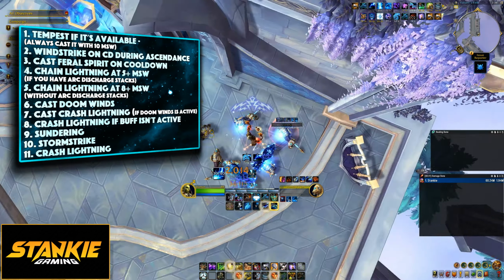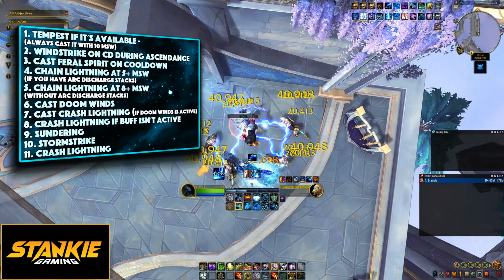The BEST Beginner Friendly Enhancement Build & How to Play it - STORM² | The War Within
STORM² Build, Hero talents & How to play it (Spam chain Lightning)
CcQAAAAAAAAAAAAAAAAAAAAAAMzAMzMzMzMz8AYZmZbGzAAAAAAAAAAYBgxMGGyCsNM0gFAMLTmBzCjZmxYmZWwyMzEsMWGzMAAzA